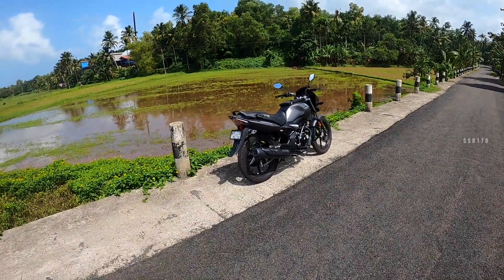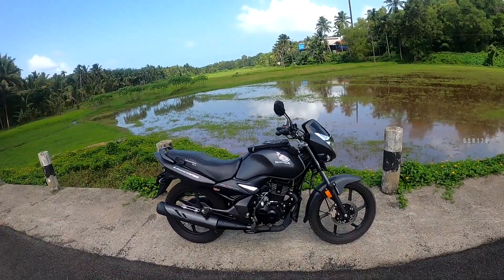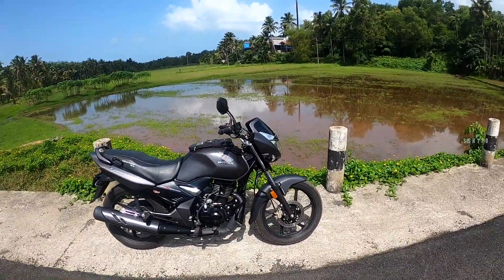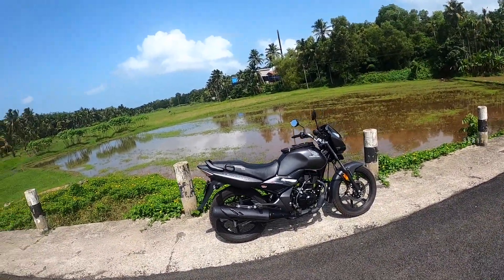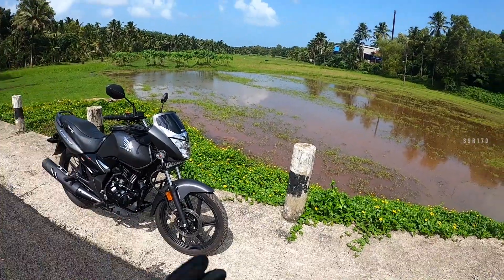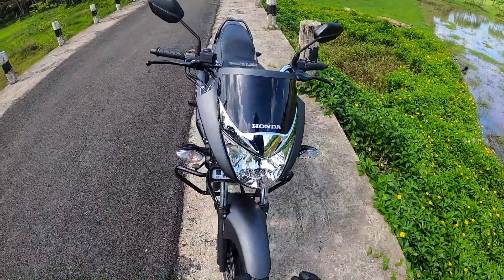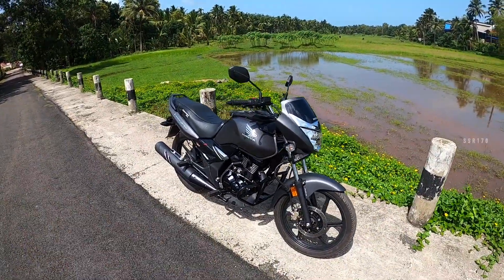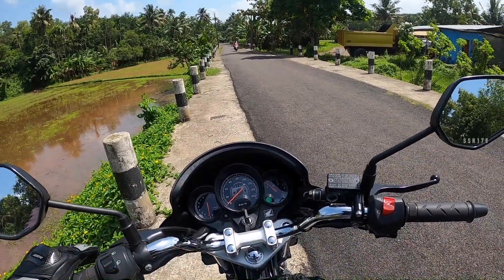Honda UNICORN_160_BS6 Detailed Malayalam Review.